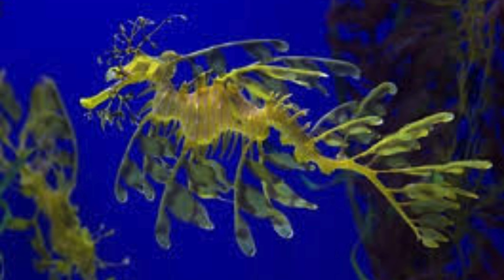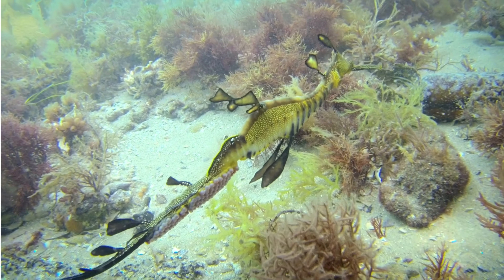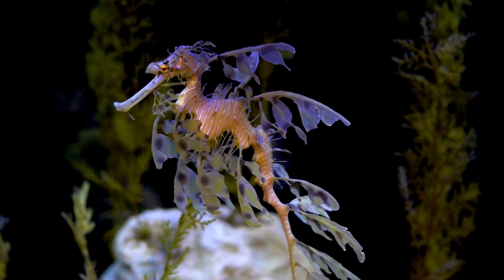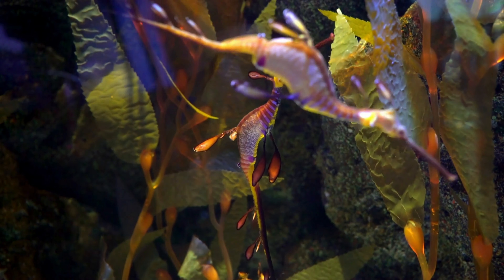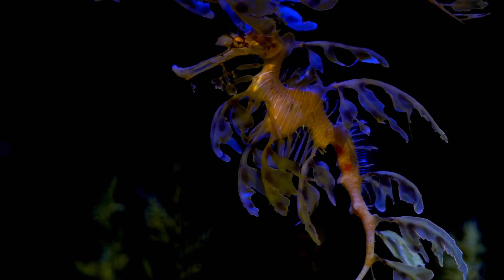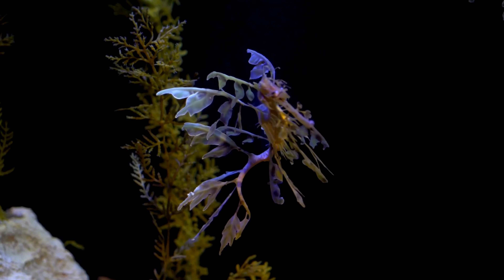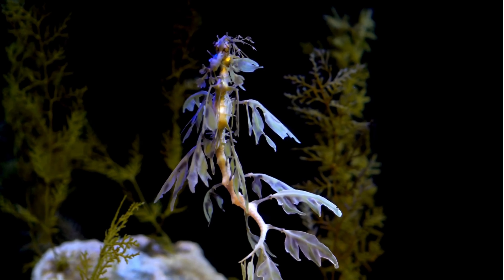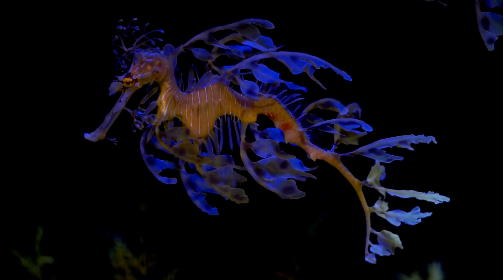Mysterious Creatures of the Deep#LeafySeaDragon#MarineLife#Biodiversity#Camouflage#MysteriesoftheSea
Dive into the mesmerizing world of the Leafy Sea Dragon with our captivating video exploration. Join us on an enchanting journey through the hidden depths of the ocean as we unveil the secrets of this extraordinary creature.

In "Mysteries of the Leafy Sea Dragon," witness the stunning beauty and remarkable adaptations of these elusive marine marvels. Marvel at their intricate camouflage, as they seamlessly blend into their surroundings with leaf-like appendages swaying gently in the current.

Experience the graceful movements of these ethereal creatures as they glide through the water with effortless elegance. Delve into their solitary lifestyle and nocturnal feeding habits, discovering the secrets of their survival in the mysterious realm of the kelp forests and seaweed beds.

Through stunning underwater footage and expert insights, uncover the fascinating behaviors and unique features of the Leafy Sea Dragon. From their elaborate courtship rituals to their delicate appearance, each aspect of their existence is a testament to the wonders of evolution.

Prepare to be spellbound as we unravel the mysteries of the Leafy Sea Dragon, nature's living masterpiece. Whether you're a seasoned marine enthusiast or a curious explorer, this video promises an unforgettable glimpse into the enchanting world of one of the ocean's most captivating creatures. Don't miss out on this immersive journey into the realm of the Leafy Sea Dragon.